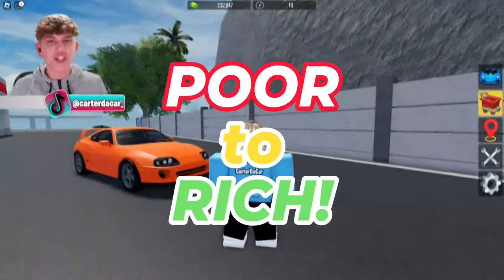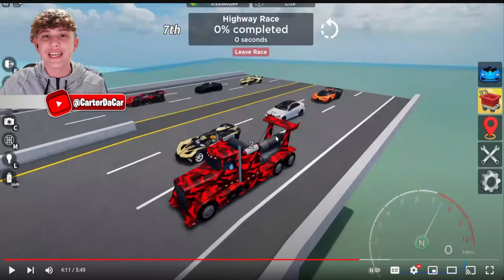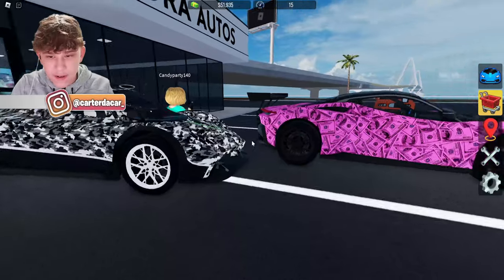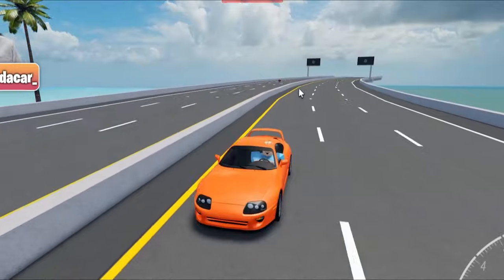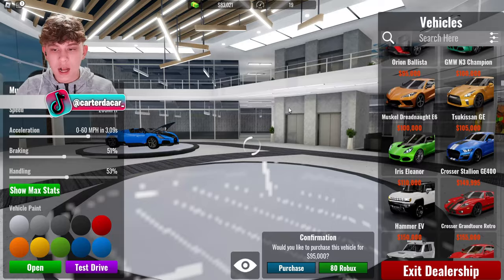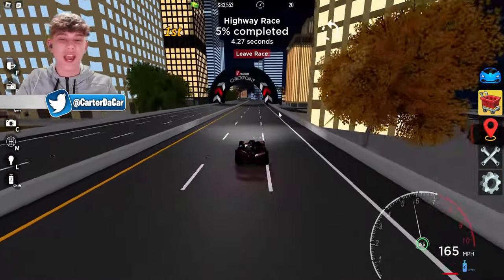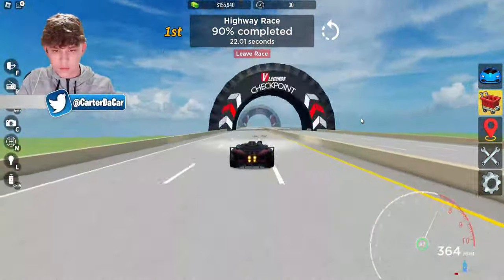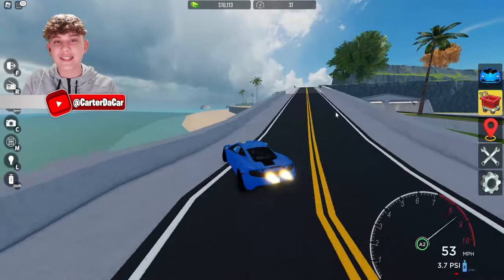POOR to RICH in ROBLOX Vehicle Legends! *Part 1*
In this video I went from poor to rich in Vehicle Legends!